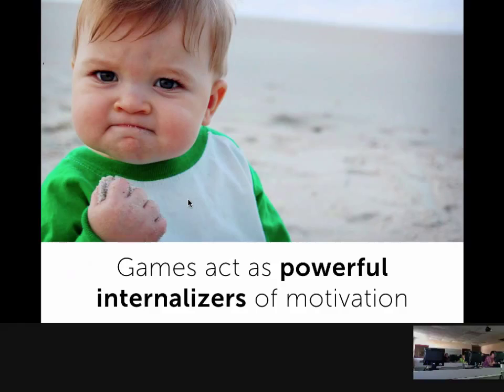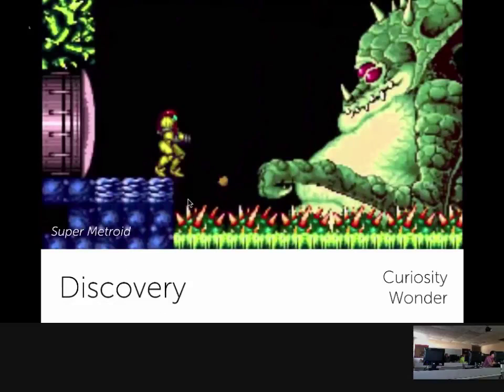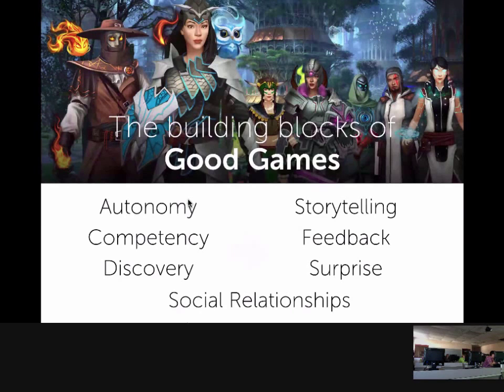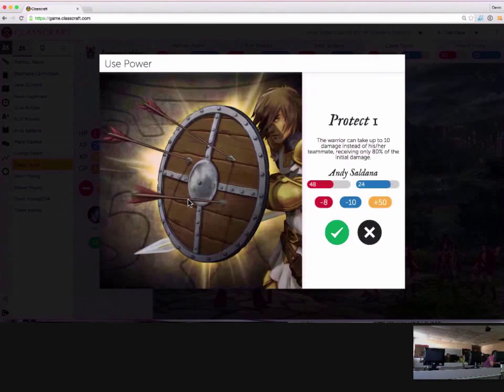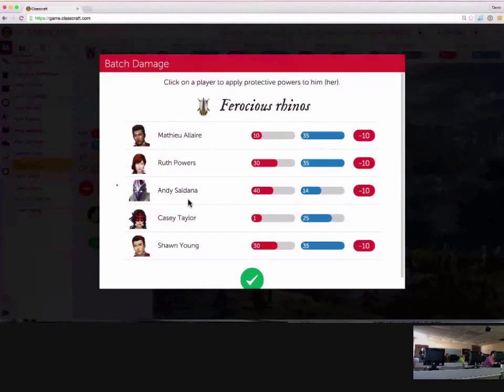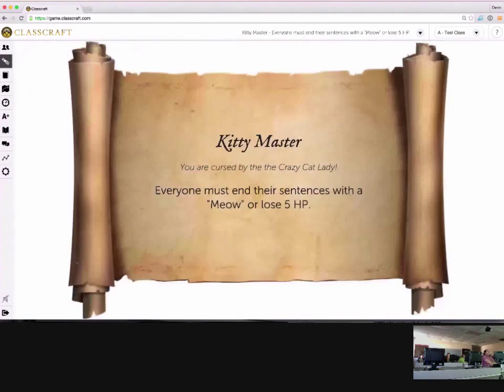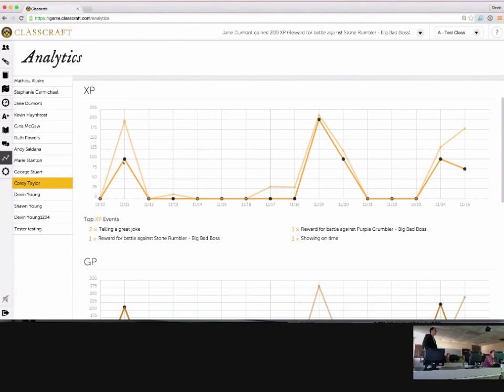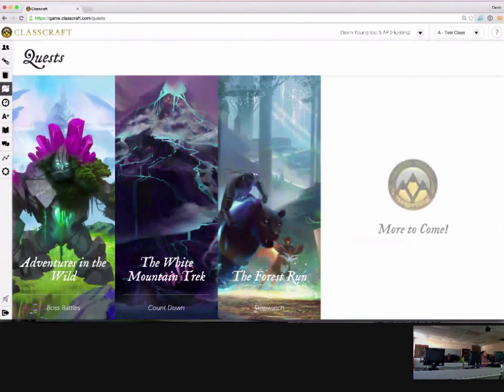Using Games to Redefine the Learning Experience - KMS Tech Summit 2015